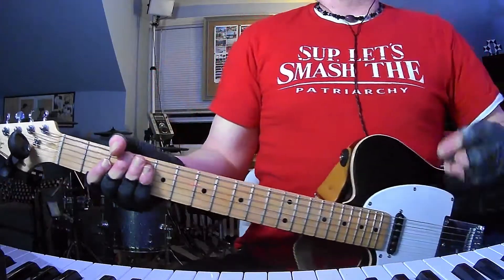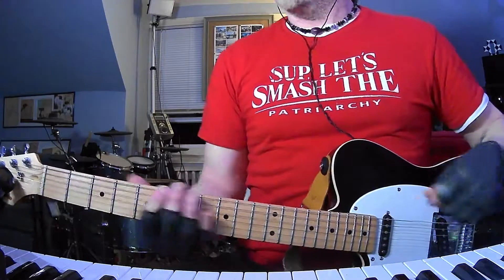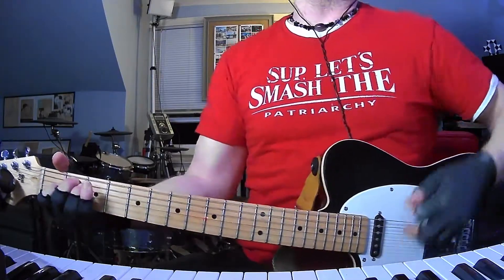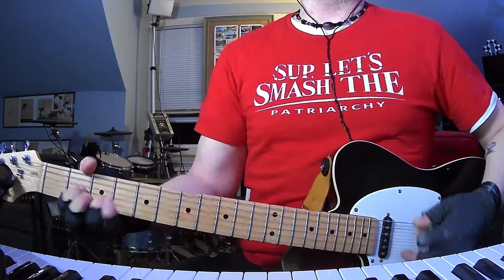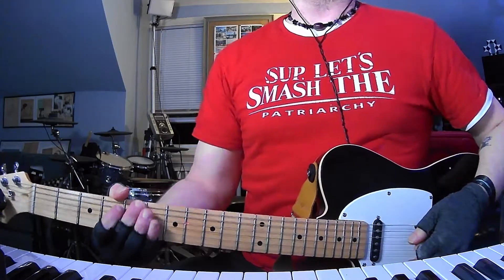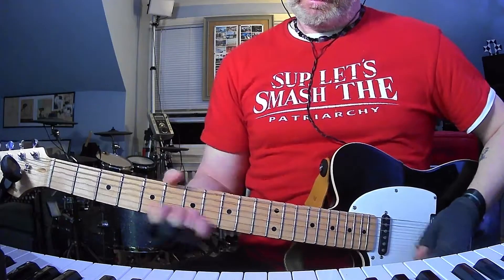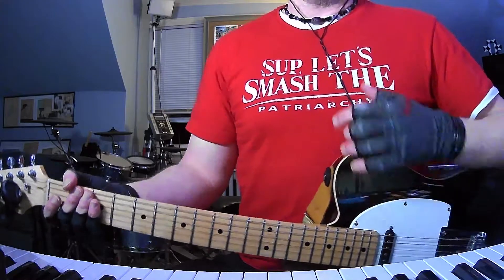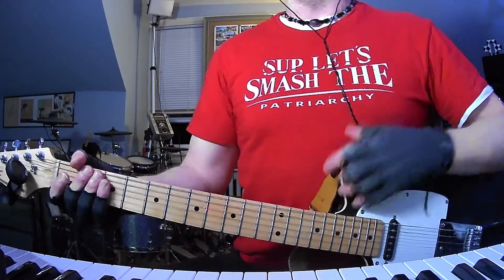Jets to Brazil "Crown Of The Valley" guitar & chords tutorial (short & to the point!)